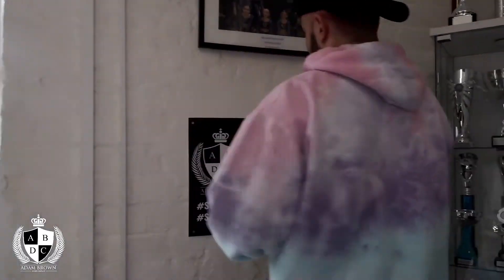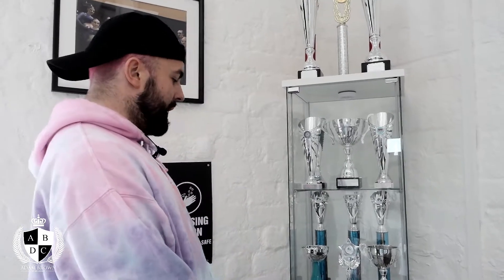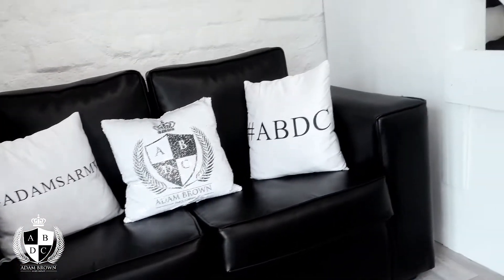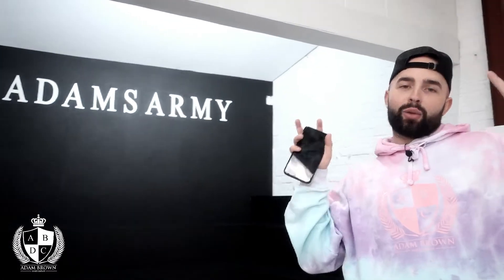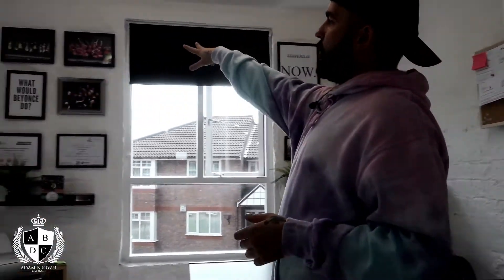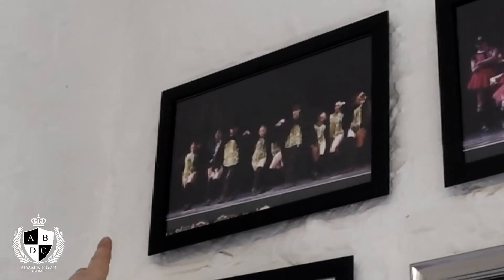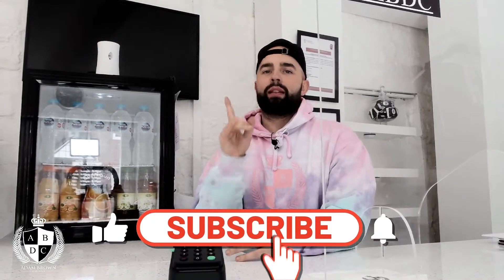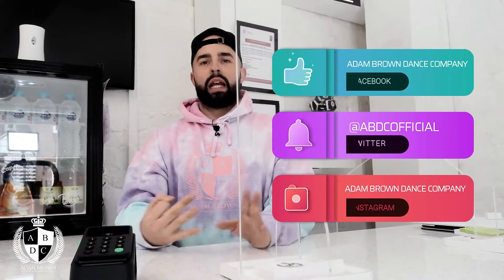In Progress - In The Studio